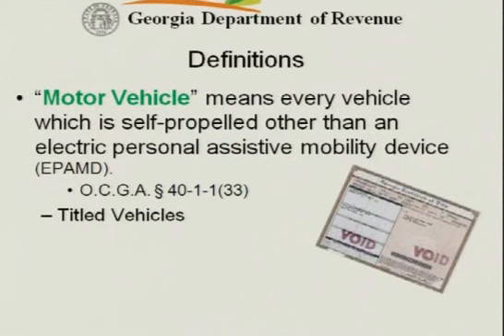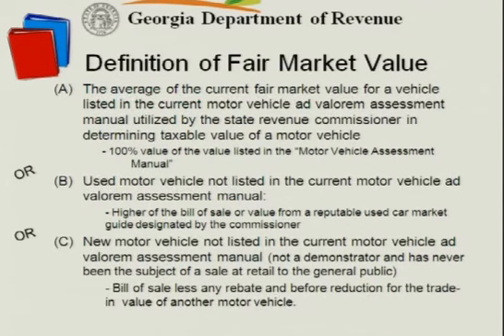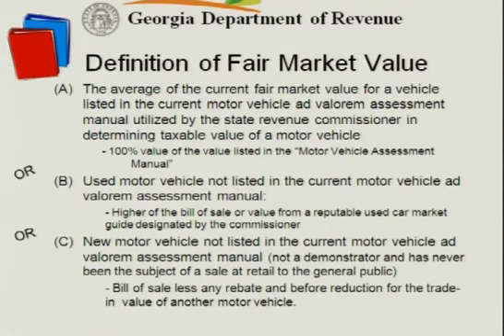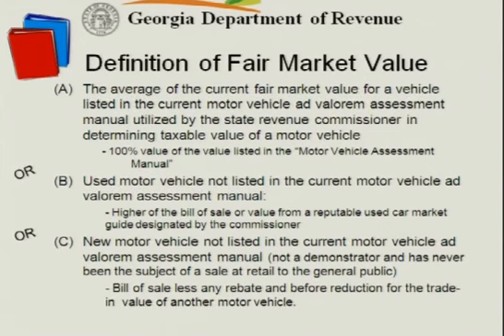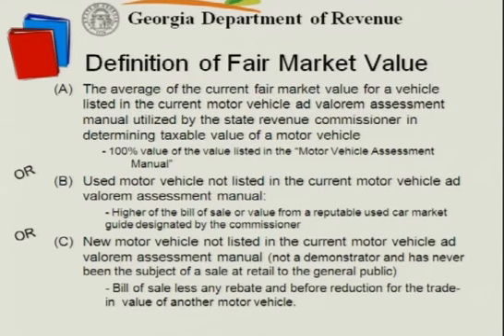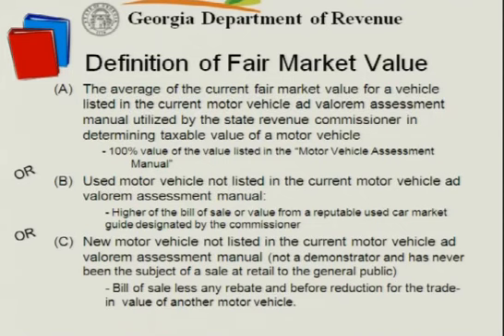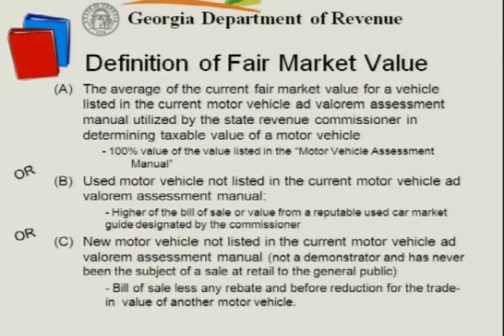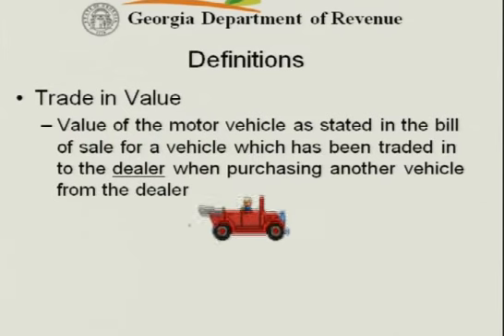Motor Vehicle Tax Reform: Taxable value of the vehicle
Title Ad Valorem Tax Training
January 23, 2013
Vicki Lambert, Georgia Department of Revenue